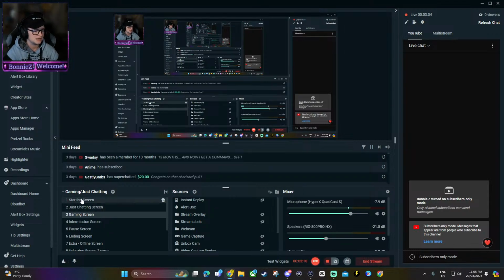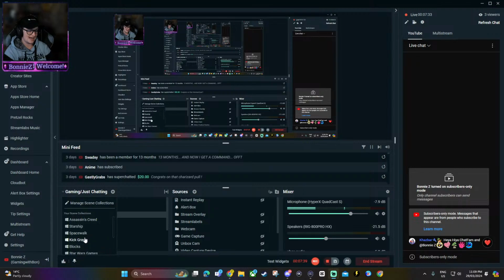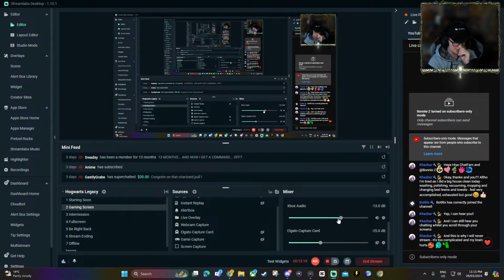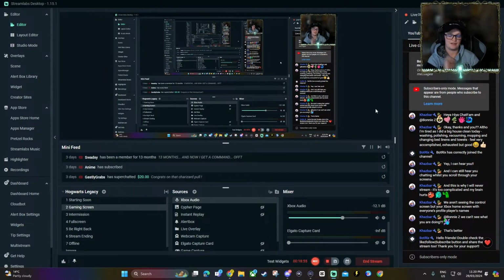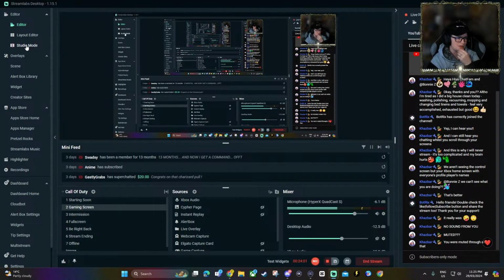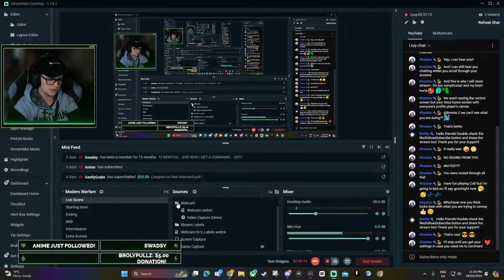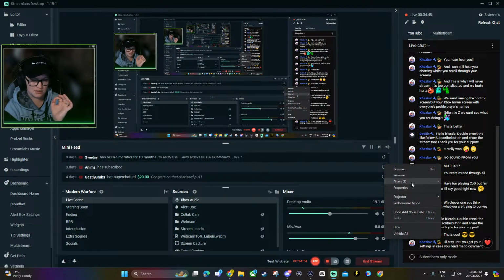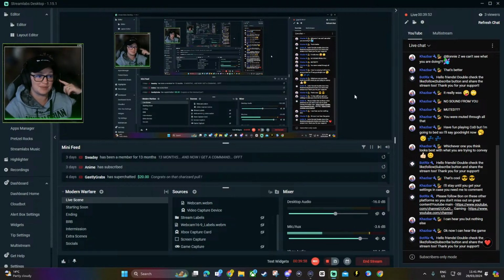Level Up Your Stream: Live Streamlabs Scene Creation!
Calling all streamers! Want to take your channel to the next level with a custom Streamlabs scene but feeling overwhelmed? Join me LIVE as we build a scene from scratch! Learn everything you need to know, from adding elements to setting alerts. Get your questions answered in real-time and leave with a scene you can be proud of. Let's create something awesome together!

Become a Club Z Member. For only $2.99p/m unlock amazing perks, emojis, and community not to mention your exclusive access to stream highlights and recaps which are condensed videos from the previous stream. Please click on the link below to sign up and show your support :) Thank you!

If you haven't heard of vidIQ I highly recommend the program if you have a YouTube channel
PRO includes:
 -10 daily video ideas powered by AI
 -Keyword research and discovery tools
 -Learn the best time to post for your audience
 -Dozens of additional YouTube Analytics features

Kindest regards my friends,

- Bonnie Z

🌟 I only recommend products or services that I personally use and trust. Your support through these links enables me to continue creating valuable content. Thank you for your support!